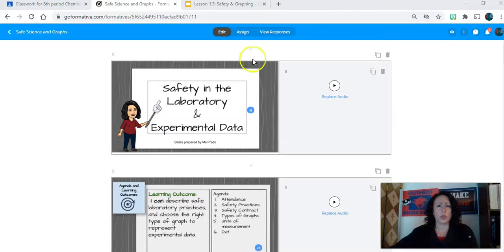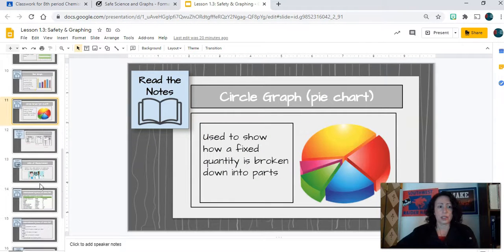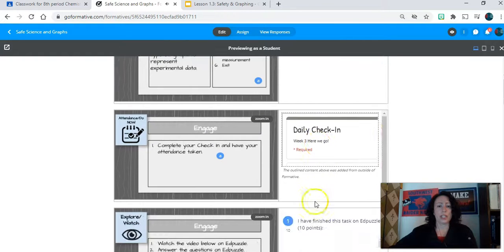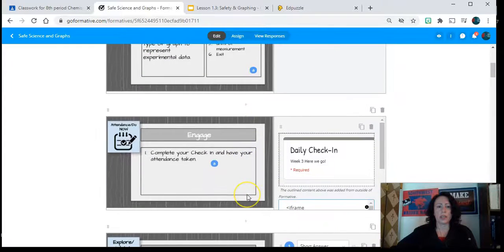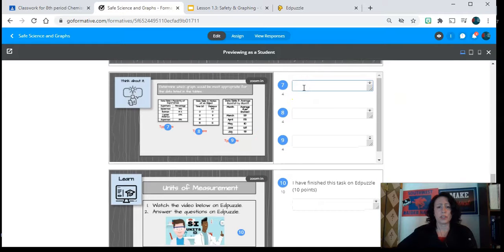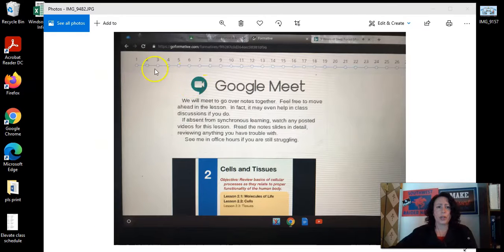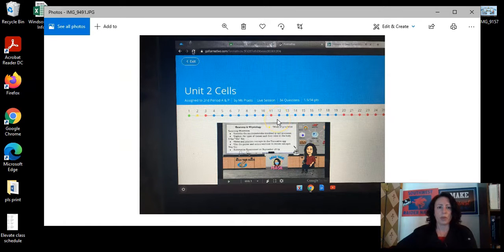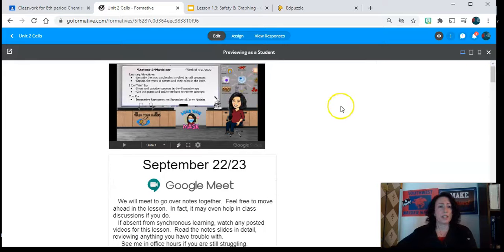Google slides in Formative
For my PLC: please review and be ready to share your lesson platform experiences in our next meeting.